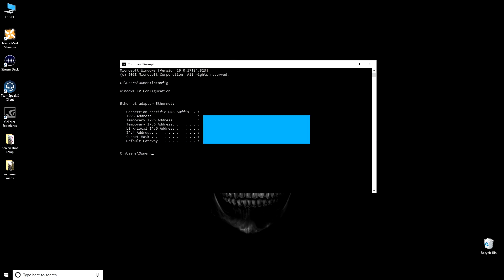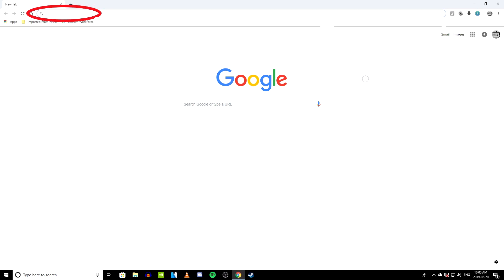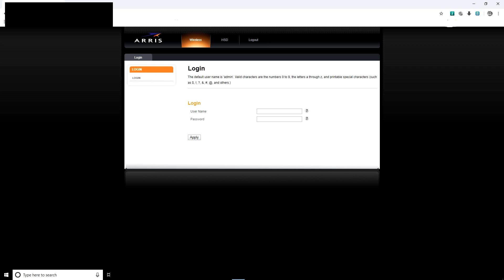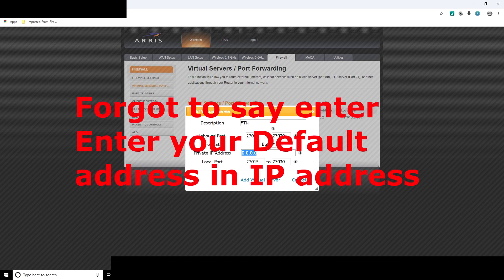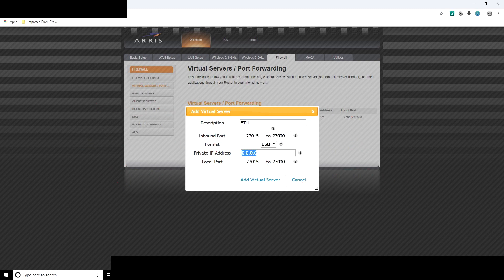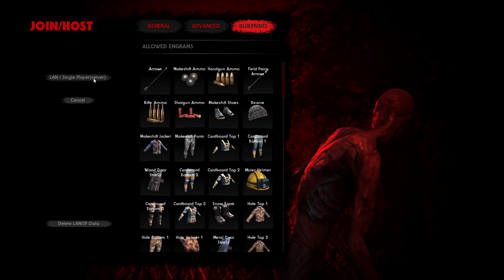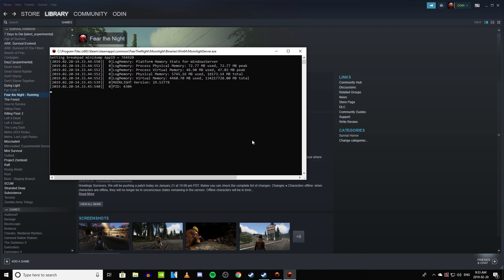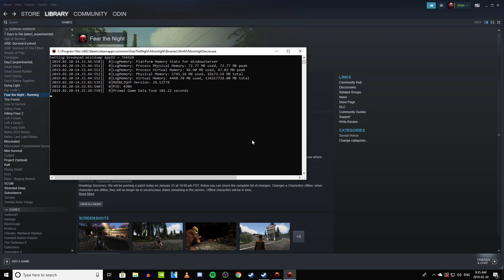Fear the night ~ How to setup your own server and port forward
I've been getting a lot of requests on forms and PM's on how to setup and port forward Fear the night. It's really easy and the only road block you could have is logging into your router.

In Fear the Night, you are a lone survivor in a world plagued with zombies. The remnants of humanity must fight to survive the zombie onslaught in this sandbox survival horror. Team up with other survivors and work together to rebuild society from its ashes or choose to trust no one and go your own way in a lawless world.
Day-Night Cycle: Scavenge as many resources as you can during daytime to prepare for nightfall, when zombies become more aggressive and perceptive. Take shelter and avoid being caught out in the open when it gets dark.